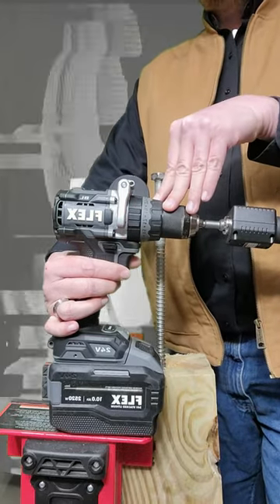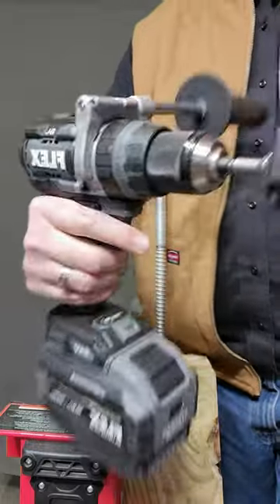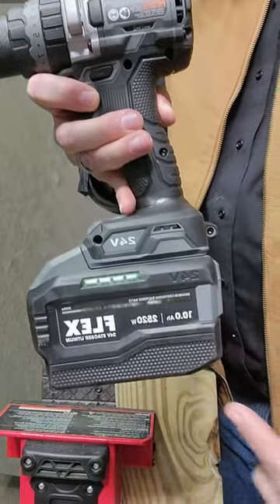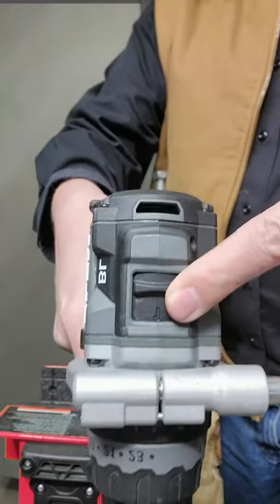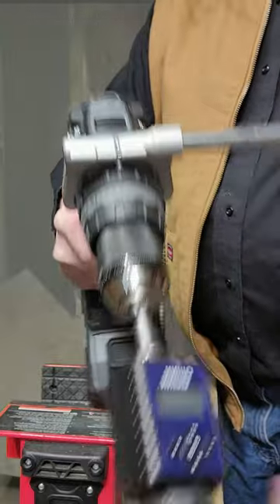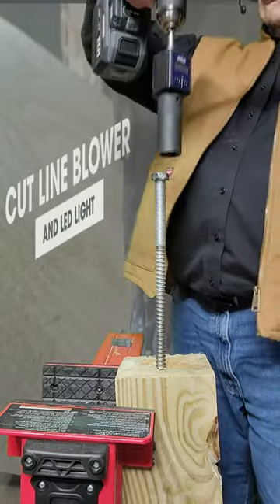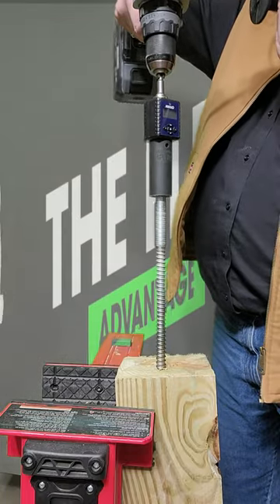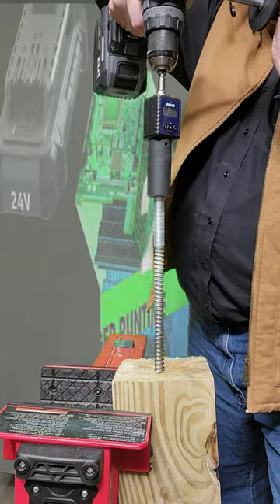Flex Hammer Drill 10ah Lithium Stack Battery